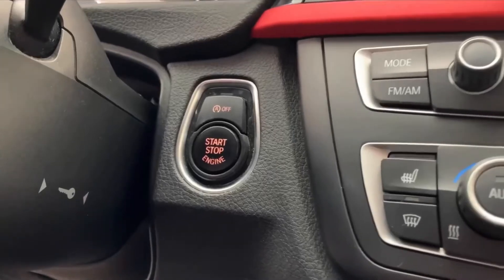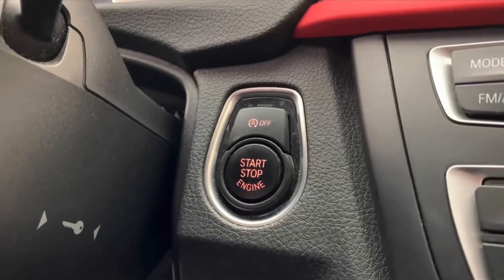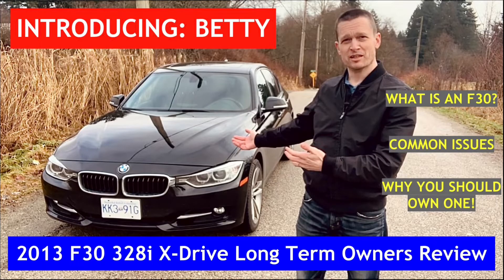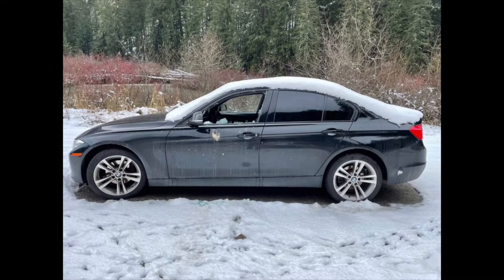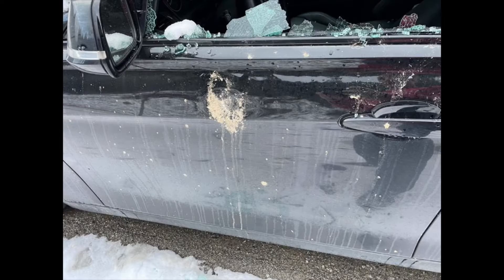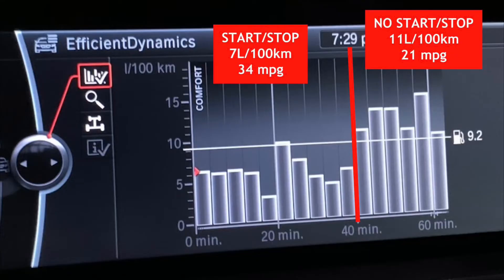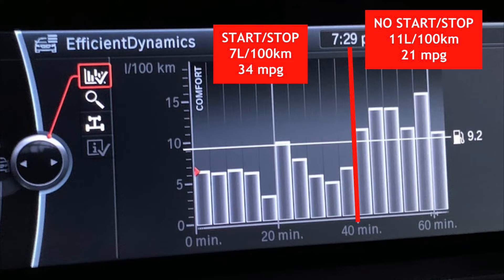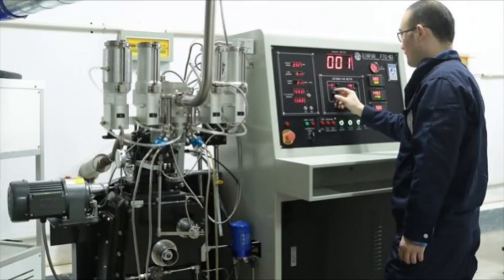Does Auto Start/Stop Really Technology Improve Fuel Economy?!? Real World Results! (It Does)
Real world results from stop/start enabled vs disabled on my 2013 BMW 328i X-Drive in stop and go traffic.